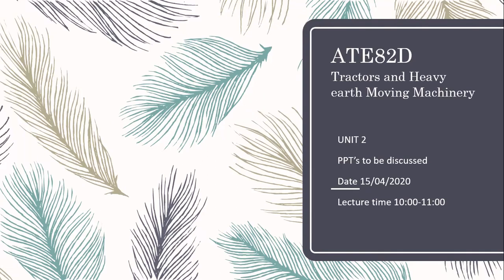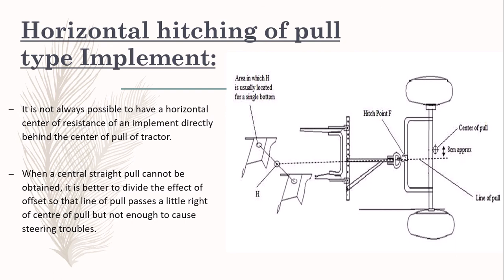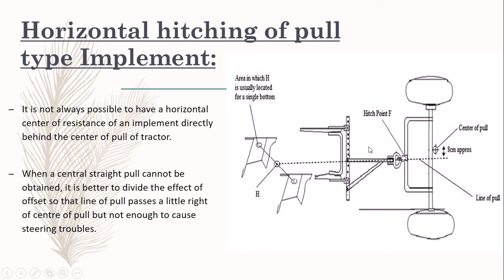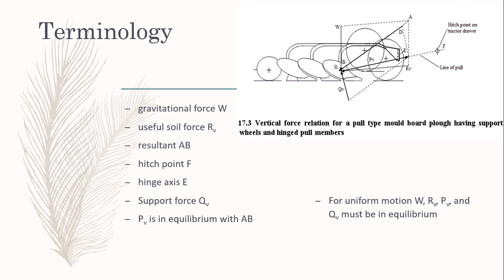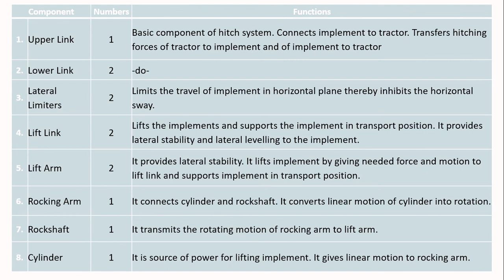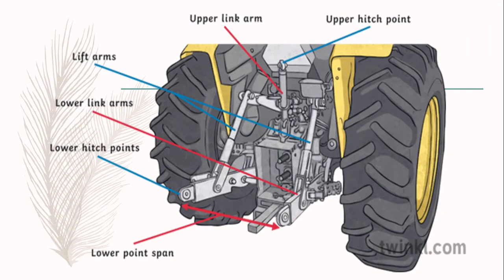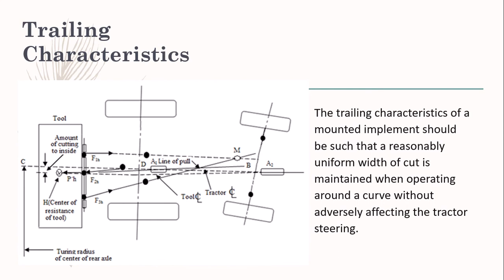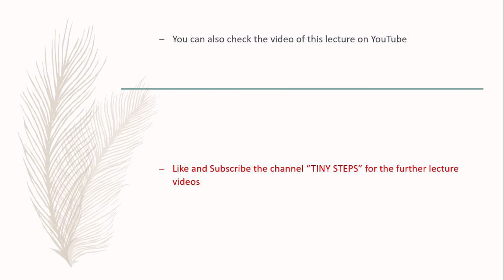Hitching systems used in tractor and Design of 3 point hitch system ATE82D 15/04/2020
This video explains the various hitching systems used in the tractors along with the discussion on the latest 3 point hitch system and its designing